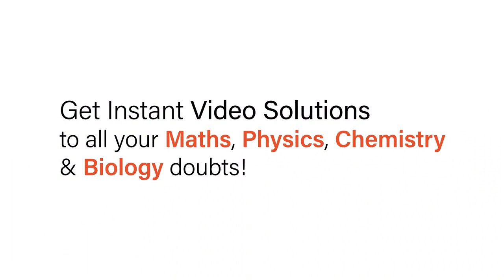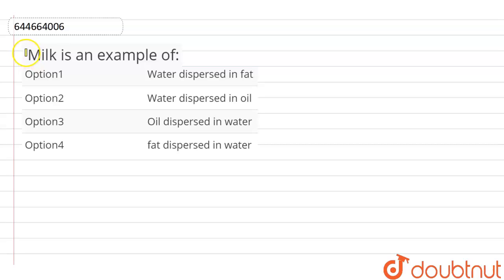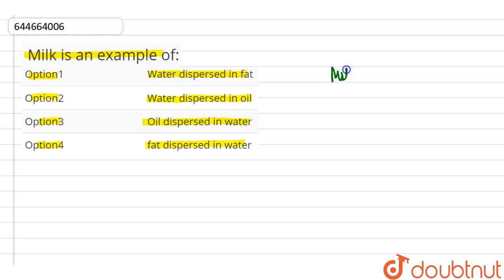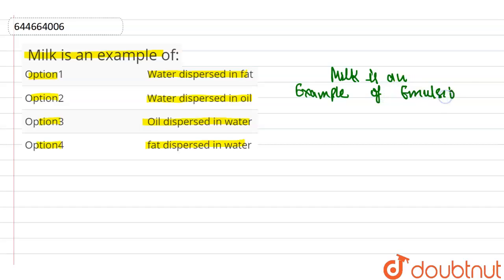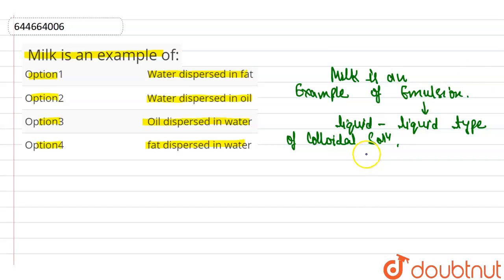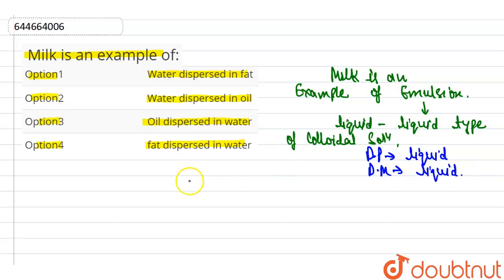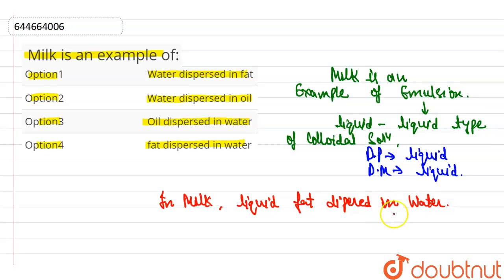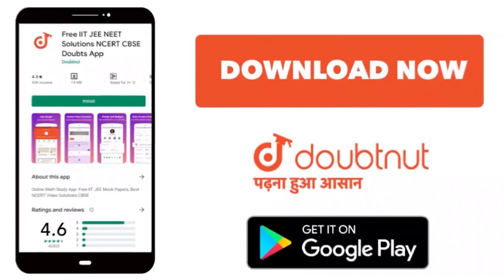Milk is an example of: | 12 | SURFACE CHEMISTRY | VMC MODULES ENGLISH | Doubtnut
Milk is an example of:
Class: 12
Subject: CHEMISTRY
Chapter: SURFACE CHEMISTRY
Board:IIT JEE

👉 Have Any Query? Ask Us.